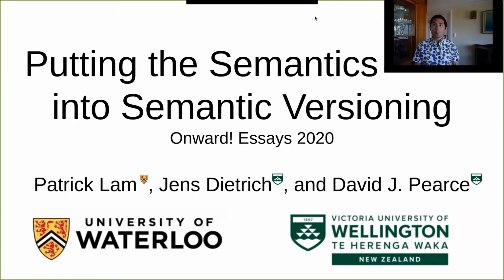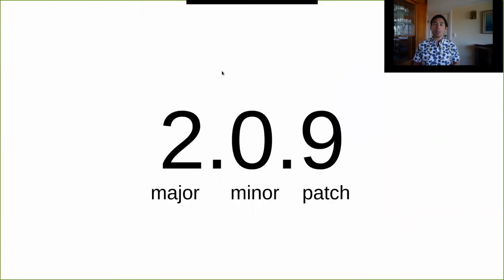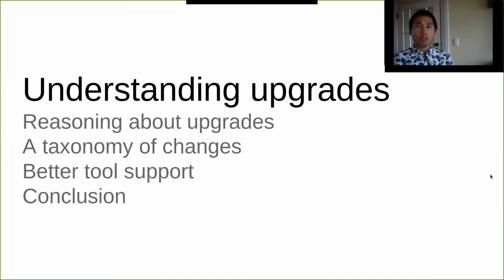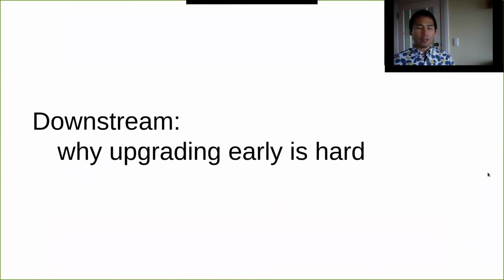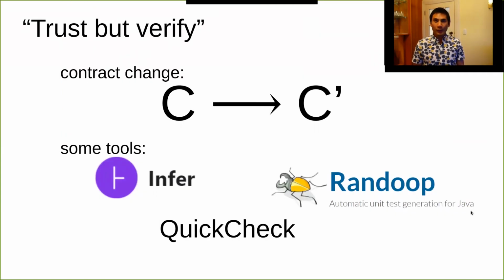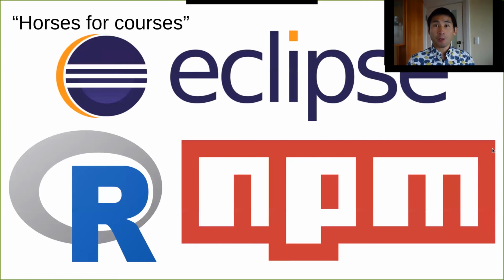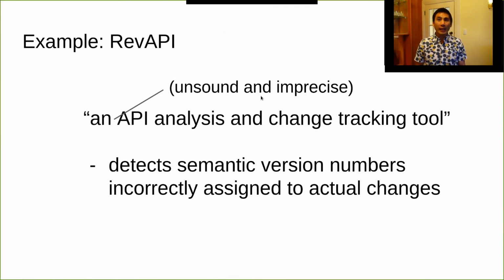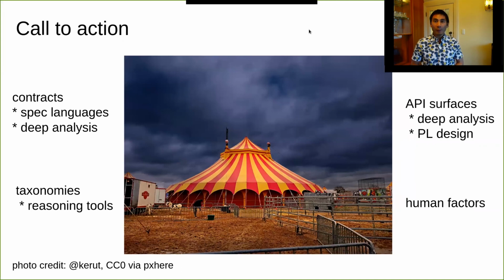Onward! 2020 Essay: Putting the Semantics into Semantic Versioning; Lam, Dietrich & Pearce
The long-standing aspiration for software reuse has made astonishing strides in the past few years. Many modern software development ecosystems now come with rich sets of publicly-available components contributed by the community. Downstream developers can leverage these upstream components, boosting their productivity.

However, components evolve at their own pace. This imposes obligations on and yields benefits for downstream developers, especially since changes can be breaking, requiring additional downstream work to adapt to. Upgrading too late leaves downstream vulnerable to security issues and missing out on useful improvements; upgrading too early results in excess work. Semantic versioning has been proposed as an elegant mechanism to communicate levels of compatibility, enabling downstream developers to automate dependency upgrades.

While it is questionable whether a version number can adequately characterize version compatibility in general, we argue that developers would greatly benefit from tools such as semantic version calculators to help them upgrade safely. The time is now for the research community to develop such tools: large component ecosystems exist and are accessible, component interactions have become observable through automated builds, and recent advances in program analysis make the development of relevant tools feasible. In particular, contracts (both traditional and lightweight) are a promising input to semantic versioning calculators, which can suggest whether an upgrade is likely to be safe.